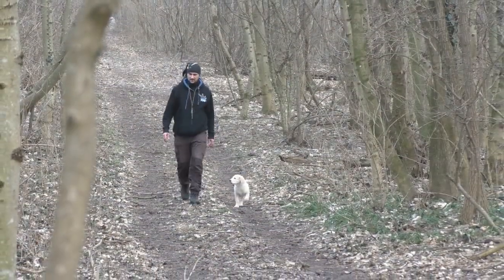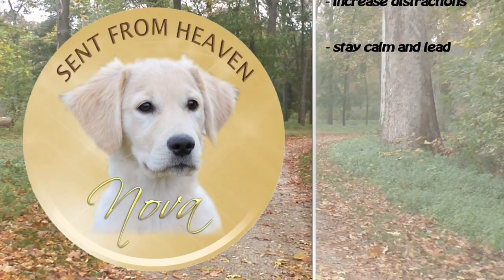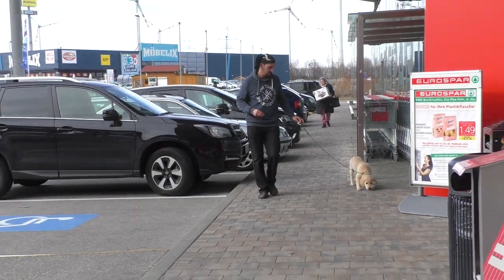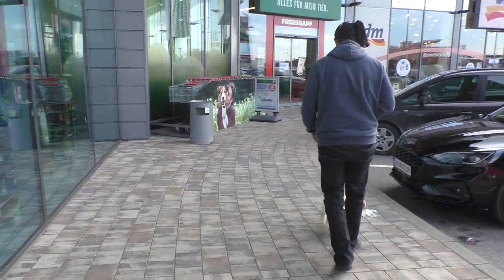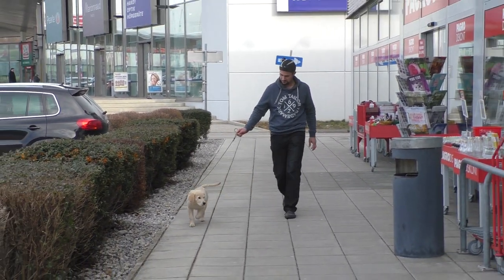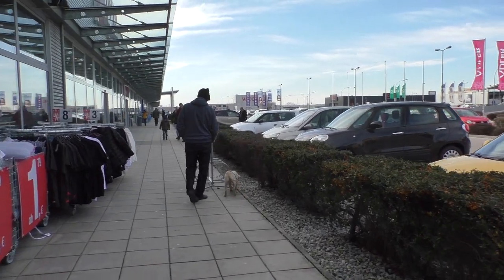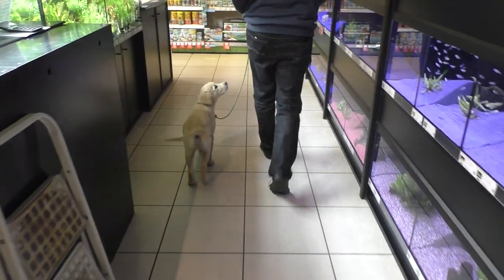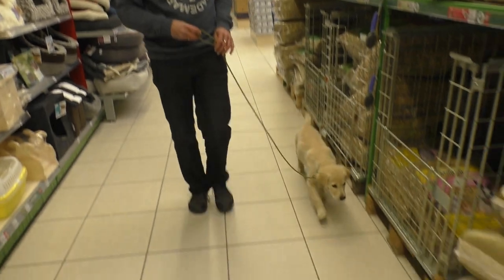Nova Concept 7 - Leash training part 2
Hi guys. This video is the seventh part of our new YouTube project called "Nova Concept". Over the past 10 years we carried all our knowlegde from breeding and training dogs together and developed a concept how to raise a puppy in the best possible way.

On the one hand side, we focus on the dogs body language and the way how dogs communicate with each other. We use this information to identify the needs of a dog.

On the other hand side, we use a lot of motivation to teach the dog, that being together with humans is fun.

Combining these two parts gives us dogs, which love to be with us because they feel that we understand them and that being together with us fulfils all their needs!

In our opinion, training the puppy to walk on the leash properly is the most essential part of educating a dog. There is no dog without leash. How we start training this skill, you can see in this video.

We will continue posting videos every two weeks where we will show you how we raise a puppy from eight weeks to one year old.